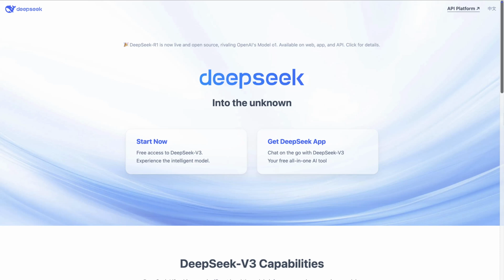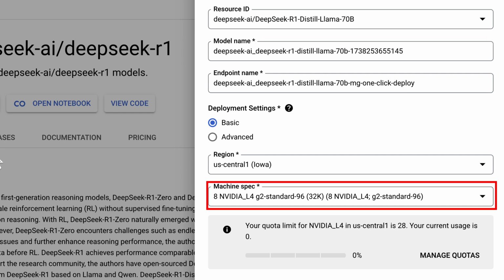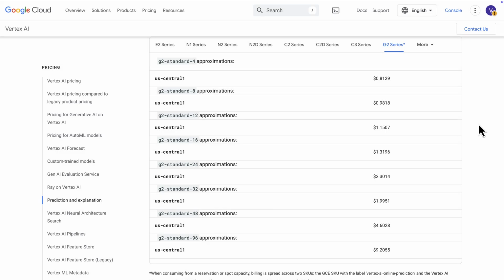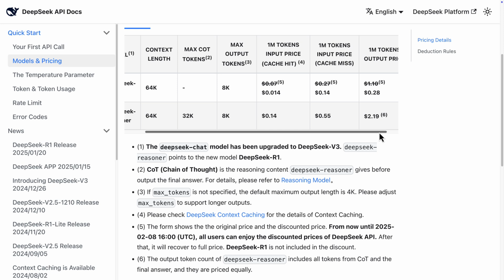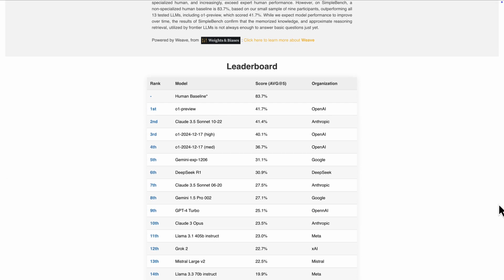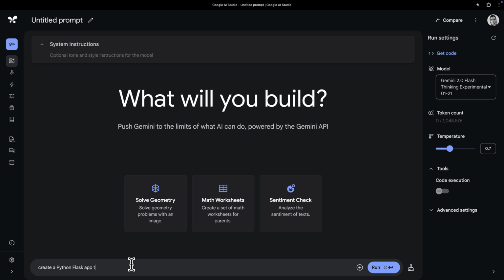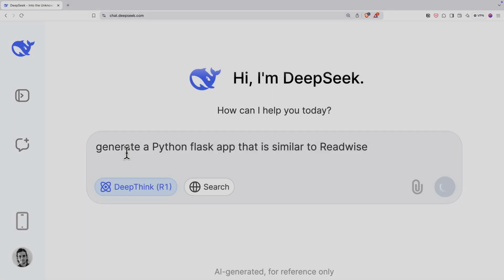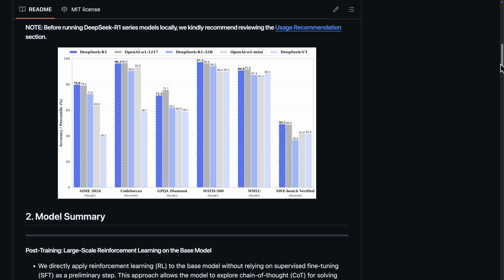Deepseek R1 vs Gemini 2.0 Flash Thinking (Reasoning models on Google Cloud)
Let's talk about how to deploy Deepseek R1 on Google Cloud, how much that would cost, and how it fares against Gemini 2.0 Flash Thinking.

Note that the price information I showed for running Deepseek R1 70b on Google Cloud considers a node running 24/7, in standard provisioning mode, without any discounts. You may be able to obtain a lower price. It is likely however that you need high volume usage to justify the cost of hosting the model yourself.

Some additional notes regarding Deepseek vs Gemini Flash thinking (forgot to mention in the video):
- Deepseek R1's context window is 128k tokens, max output size is 4k tokens
- Gemini Flash thinking's context window is 1M tokens, max output size is 64k tokens